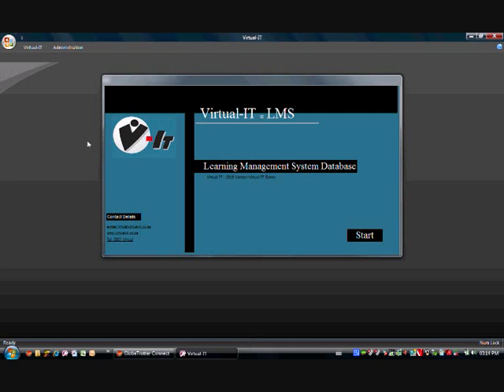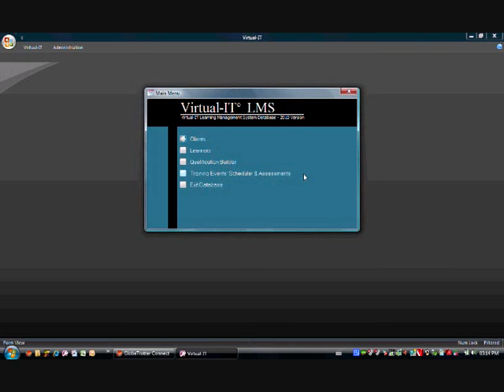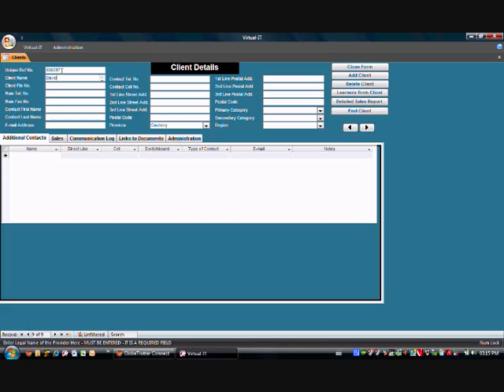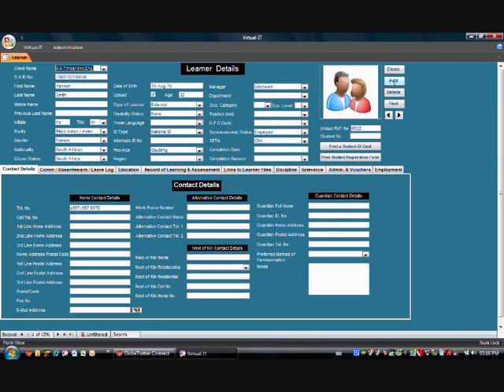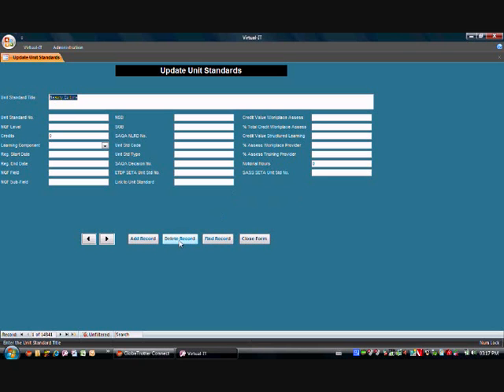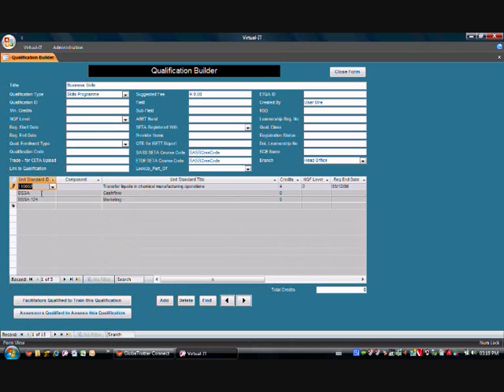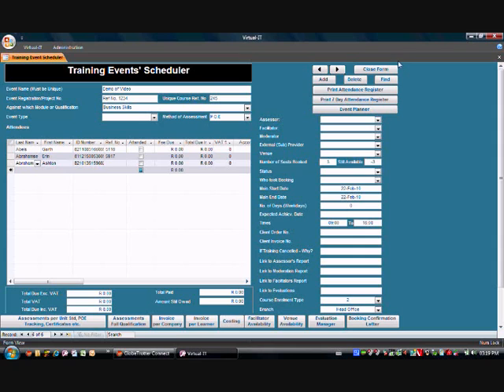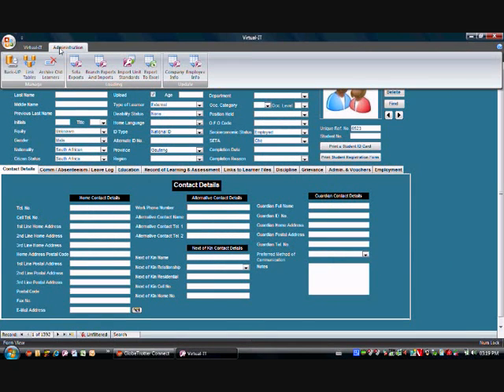Learning Management System Virtual-IT Getting Started.wmv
Tutorial on Getting Started. The Virtual-IT Learning Management System is an easy to use, cost effecting Learner Management Software.